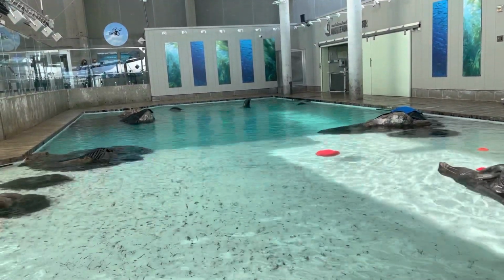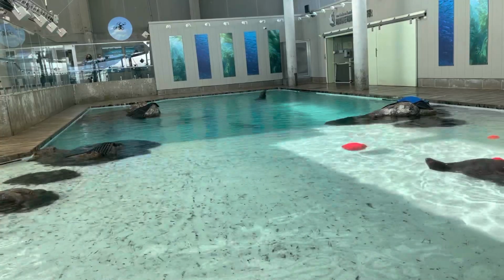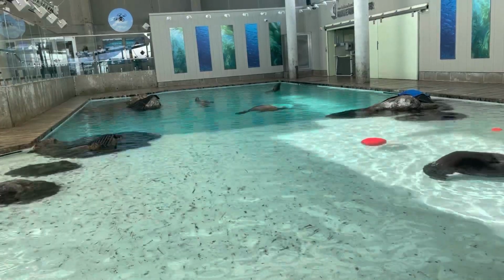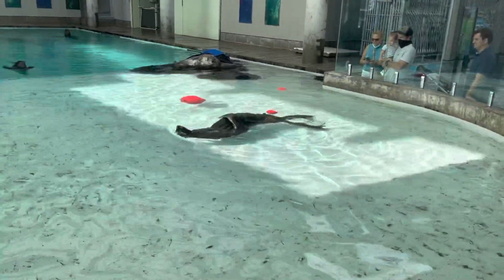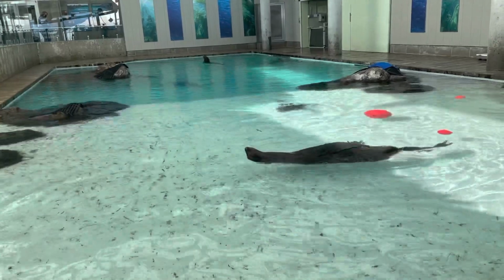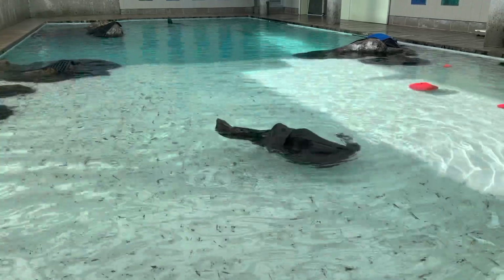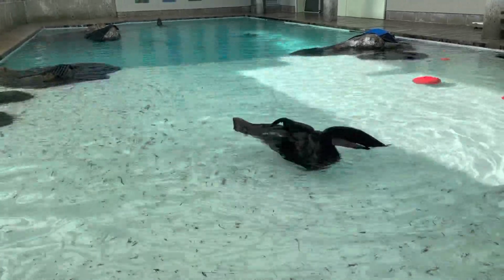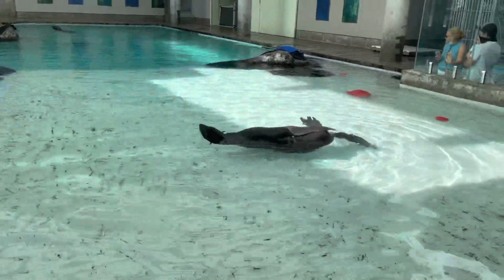Sleepy Seal under water